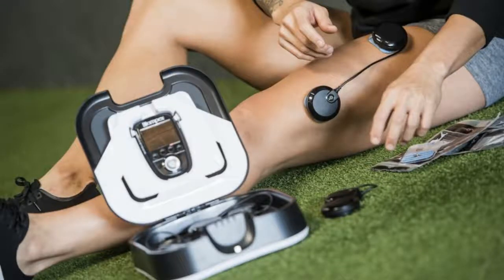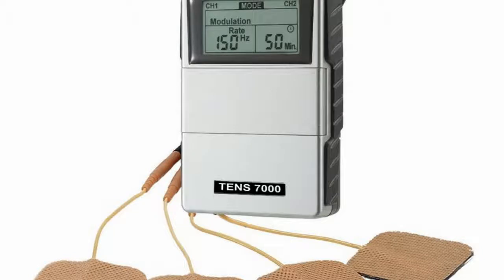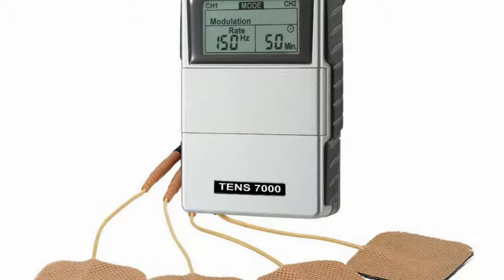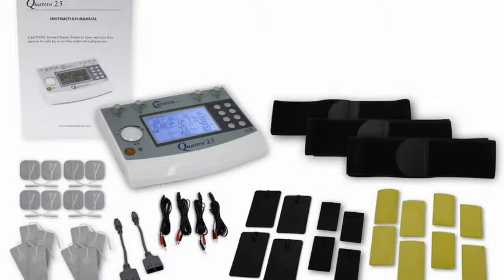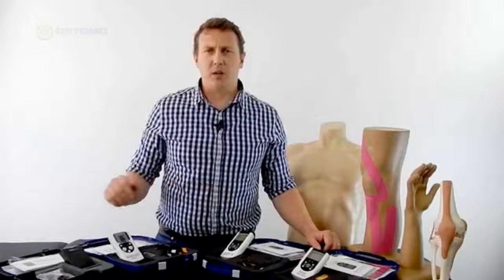Difference Between EMS Electrical Muscle Stimulation and TENS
TENS vs EMS: the main difference between the two: TENS stimulates the nerves – the rationale being that the simulation keeps pain signals from reaching the brain. EMS causes the muscles to contract – by mimicking the action potential that comes from the central nervous system.Muscle Stimulation EMS stands for electronic muscle stimulation. These units are designed to provide relief by stimulating the muscles ...Transcutaneous Electrical Nerve Stimulators (TENS) use electrotherapy to stimulate the nerves and active therapeutic healing. Electronic Muscle Stimulators (EMS), on the other hand, sends electric impulses that cause muscle contraction.EMS, or Electrical Muscle Stimulation, is the use of electrical pulses to generate a muscle contraction. EMS is typically used to enhance muscle ...Neuromuscular Electrical Stimulation for Skeletal Muscle Function ... nerve stimulation (TENS), and functional electrical stimulation (FES). withdrawal of ES are present across different types of applications, such as ...EMS (Electrical Muscle Stimulation) vs TENS. EMS or Electrical Muscle Stimulation, which is also referred to as neuromuscular electrical ...The biggest difference between TENS and EMS is that TENS is designed to stimulate ... The electrical muscle stimulation of an EMS device induces muscle ...A TENS unit stimulates the nerve endings while the EMS unit stimulates the muscles. Amazingly enough, electrical stimulation of the nerves dates back to ancient Rome ... pain reduction begins to last longer and the time between sessions lengthens. ... The EMS units are specifically used to prevent atrophied muscles or for ...Whether looking for a tool to boost your fitness and strength or recover from an injury quickly, electric muscle stimulation (EMS or NMES) can ...